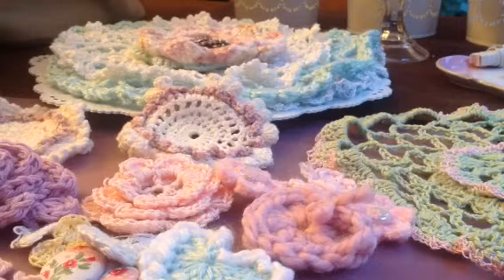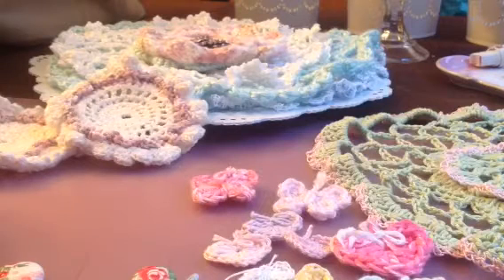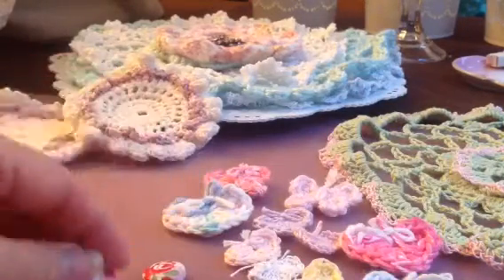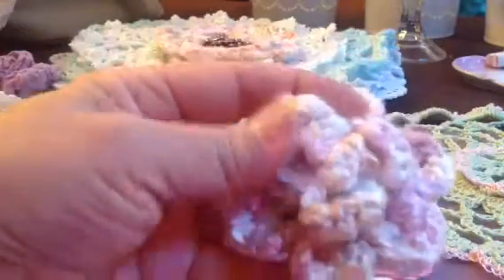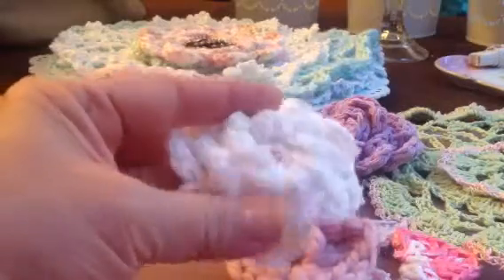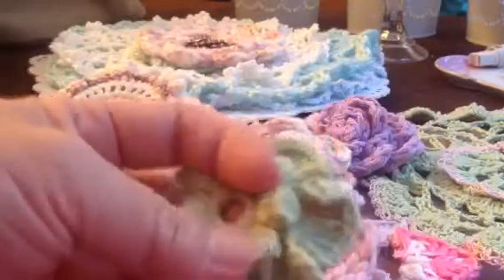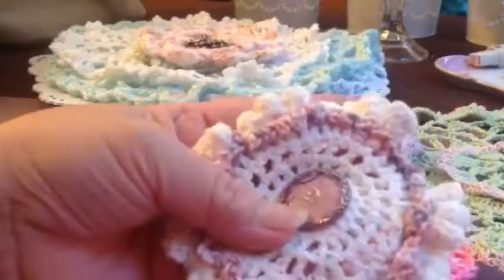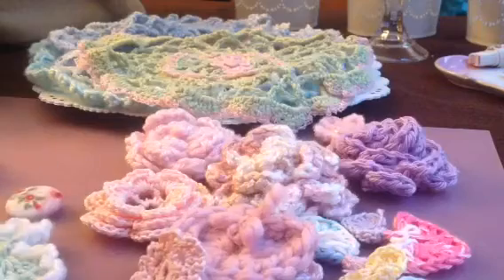Crochet hearts butterflies, flowers, and doilies